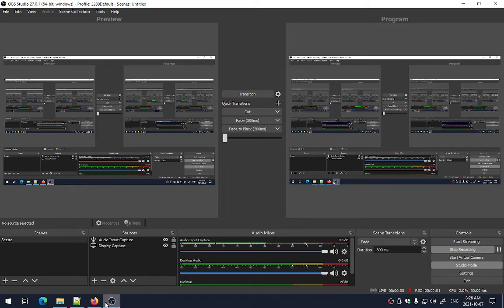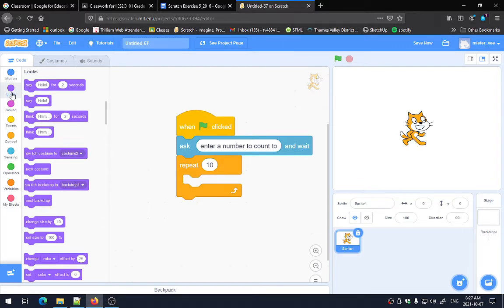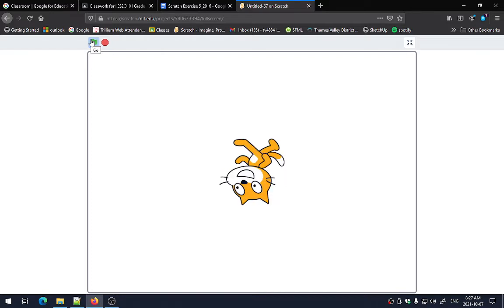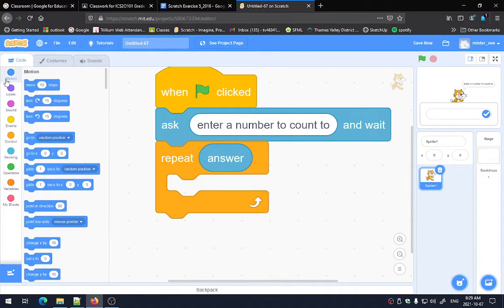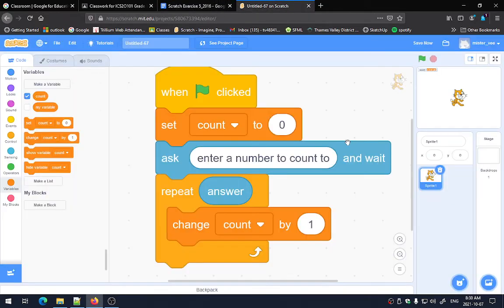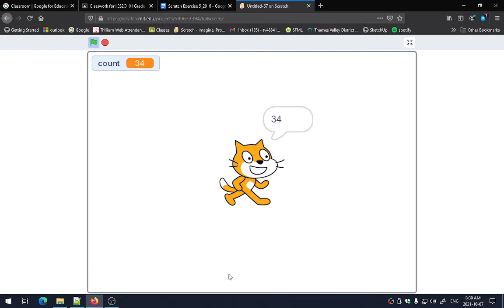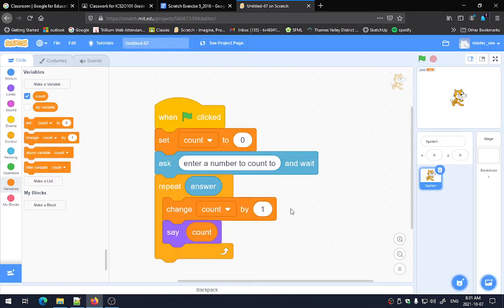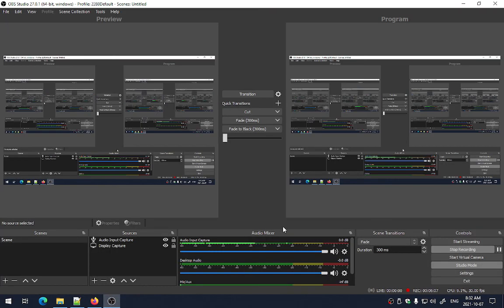Lab 5 intro counted loops